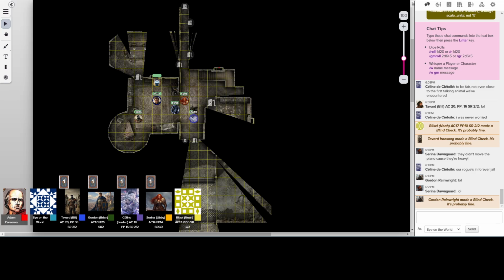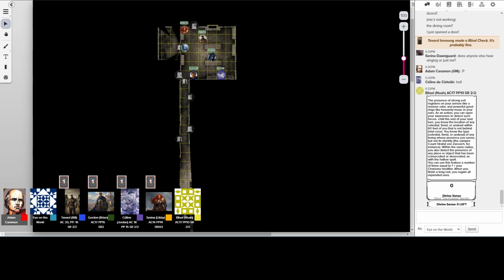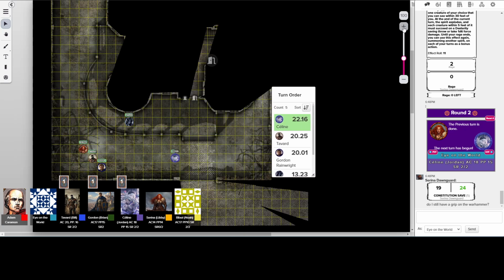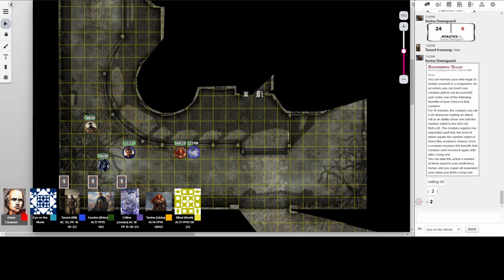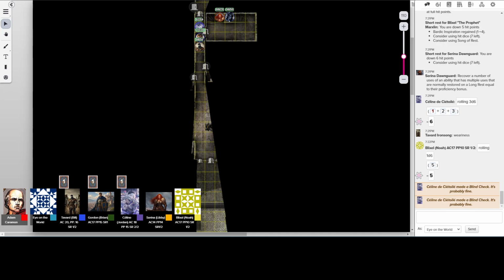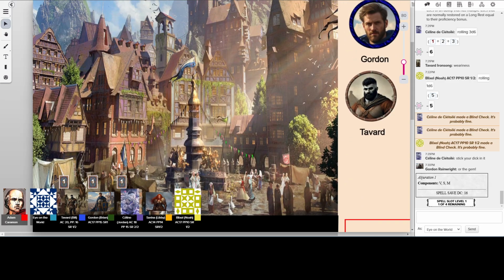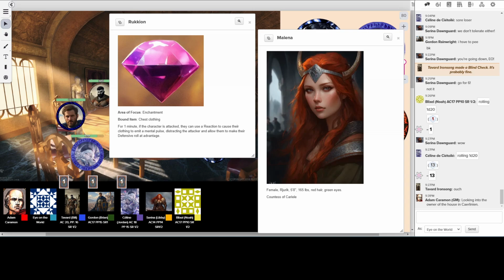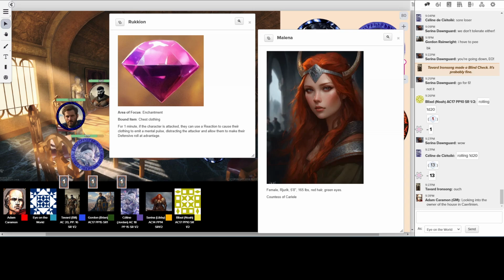The Restoration of Cariele Session #52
The AC Games Sunday group takes on The Restoration of Cariele, a homebrew campaign set in the world of Cerilia (Birthright campaign setting.)